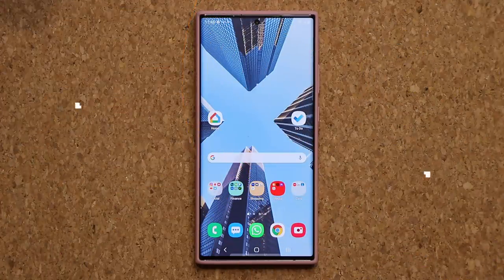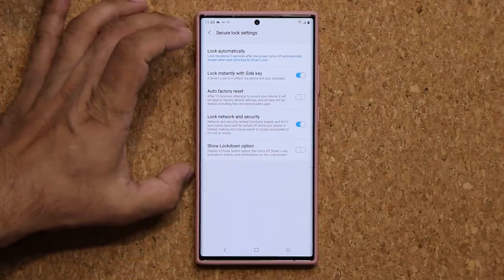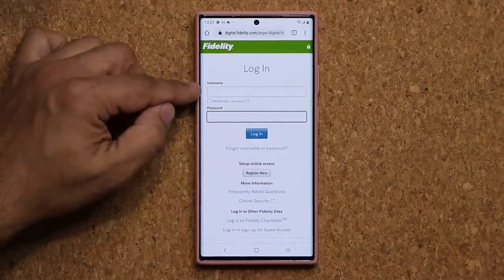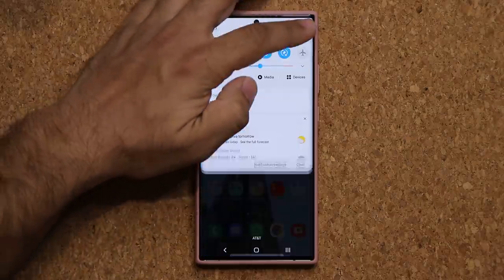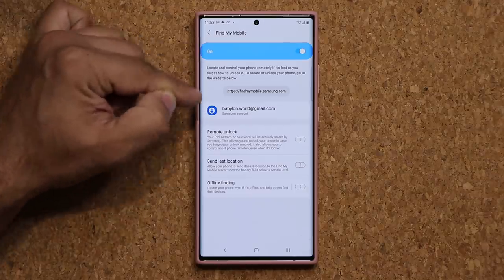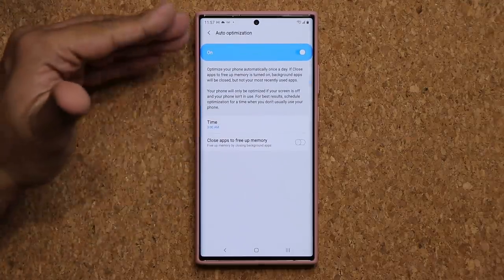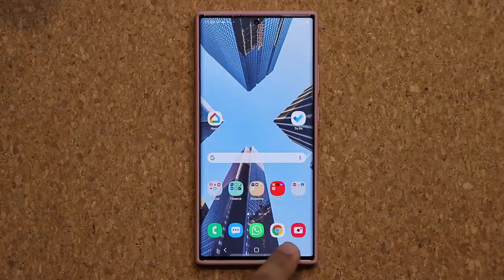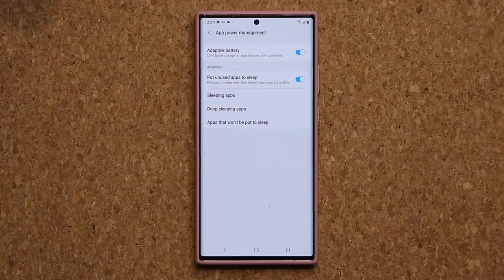Turn On These 10 Settings Before It's Too Late On Your Galaxy Smartphones! (Note 20, S20, A71, etc)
These Samsung Galaxy tips and tricks will make sure to secure your Samsung Galaxy and protect your investment.

Most of these tips will work on One UI 3.0, One UI 2.5, One UI 2.1, etc.

Companies can send product to the following address:

Attn: SAKITECH
135 S Springfield Rd. Unit #681